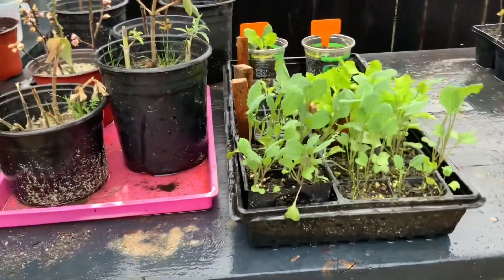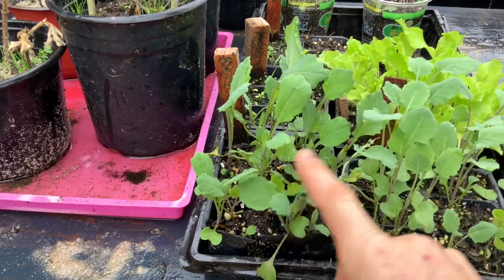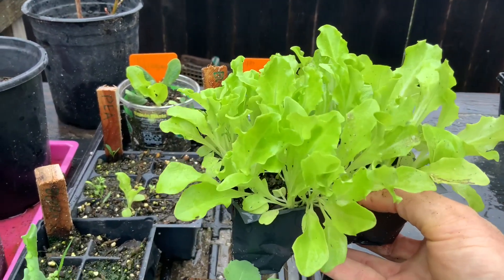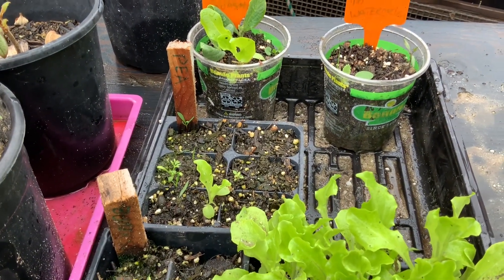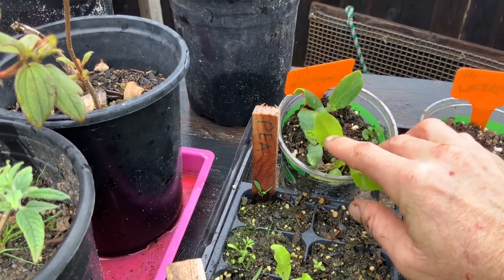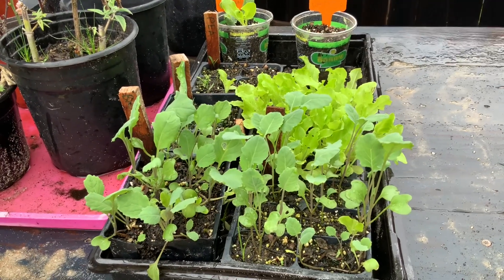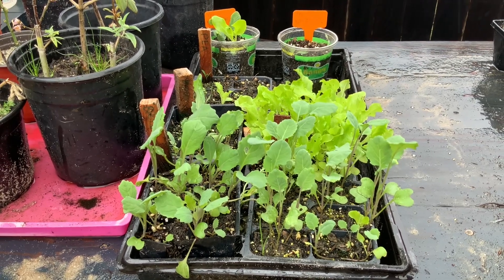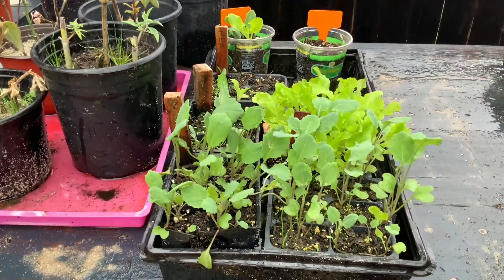Grow from seed, gardening garden ediblegardening ​⁠@Barelygardening